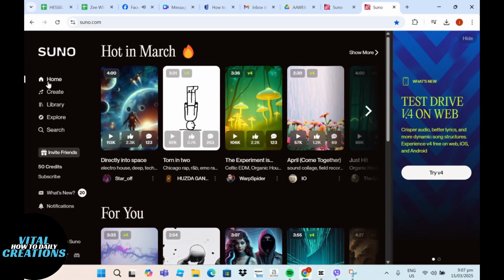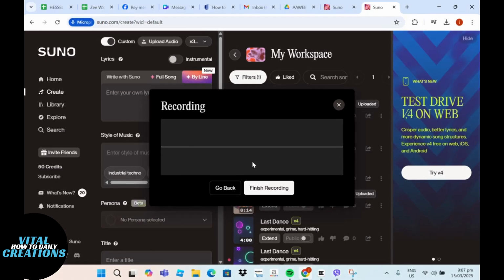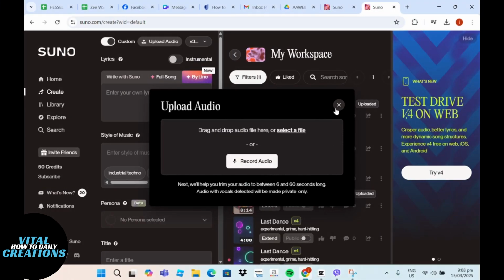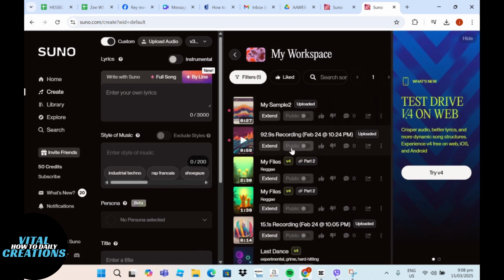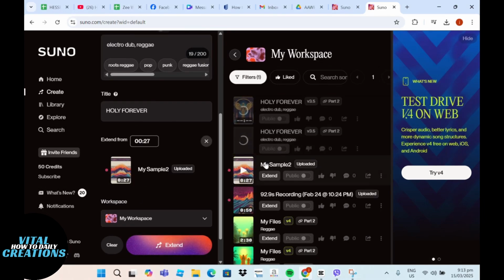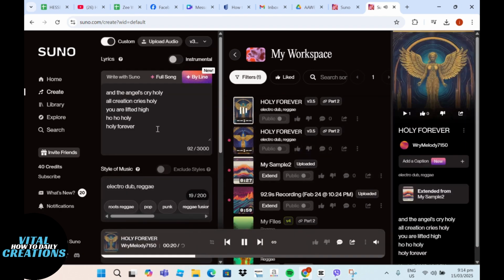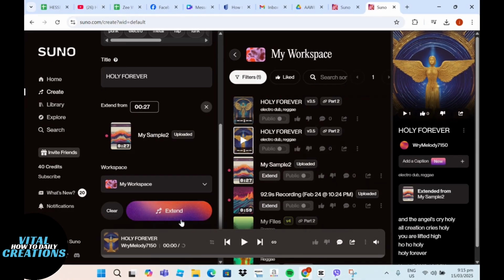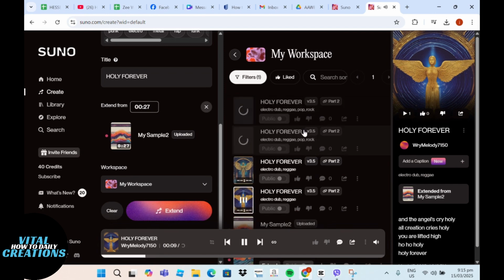How To USE YOUR OWN VOICE In SUNO AI | 2025 GUIDE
In this video, get ready to unlock a groundbreaking feature in Suno AI for 2025: using your very own voice! Tired of generic AI vocals? We'll guide you through the simple steps to upload or record your voice directly within Suno, adding a personal and authentic touch to your AI-generated music. Imagine creating unique songs with your specific vocal tone and style – this guide will show you exactly how it's done, opening up a world of creative possibilities. Let's make some personalized AI music! Let’s get started!